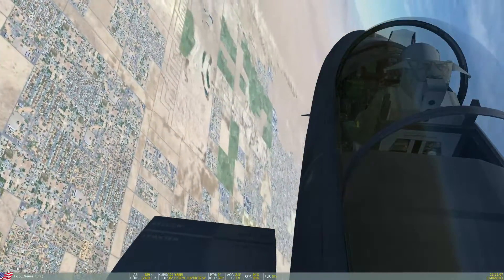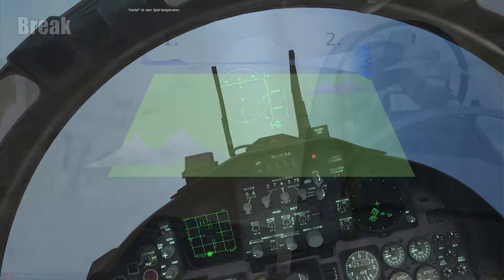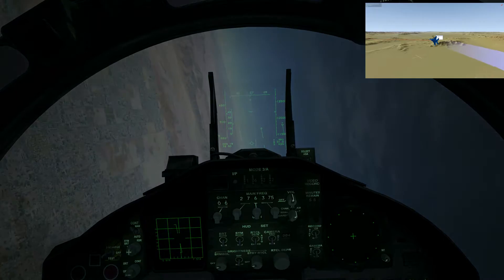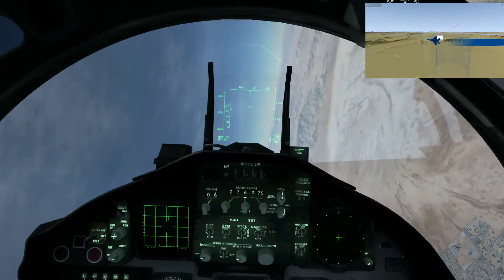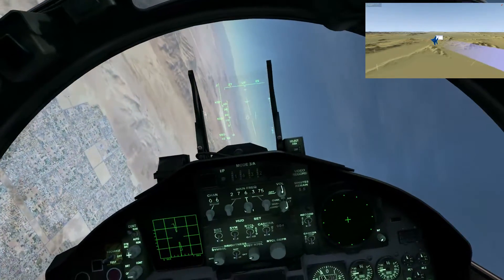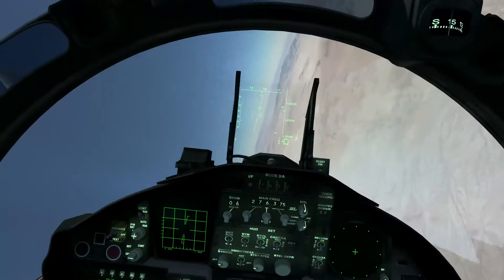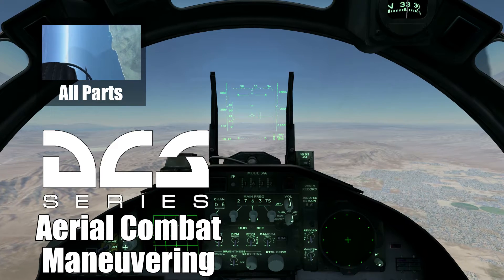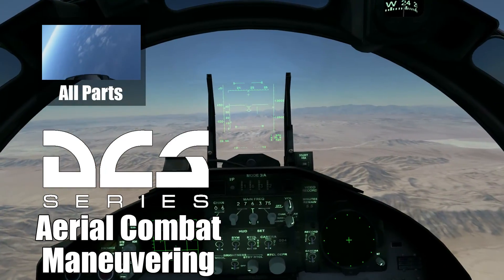DCS (World): Air Combat Maneuvering - #05 - Break Turn [English|HD+] - Tutorial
In this tutorial in the series of air combat maneuvering in DCS World we'll take a look at the most common maneuver: the break!